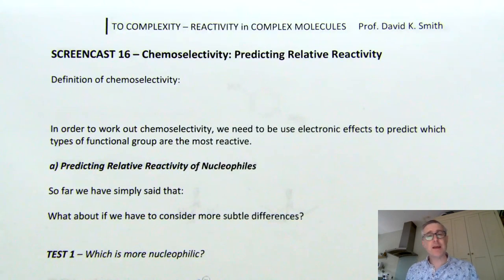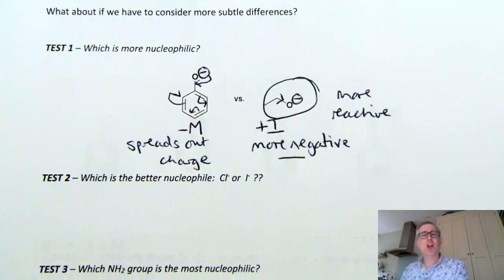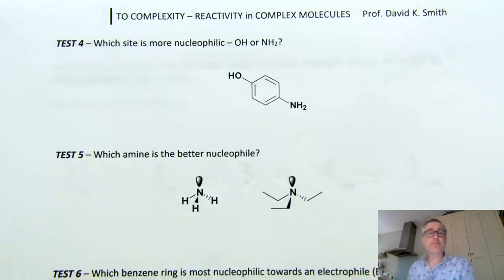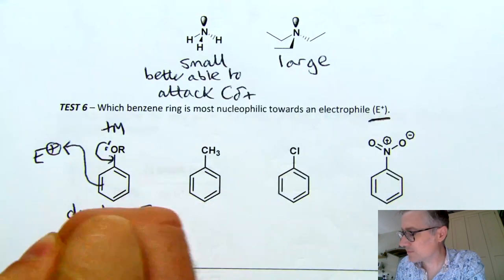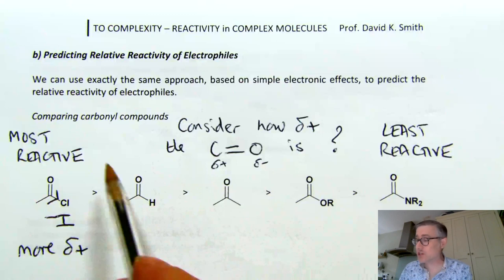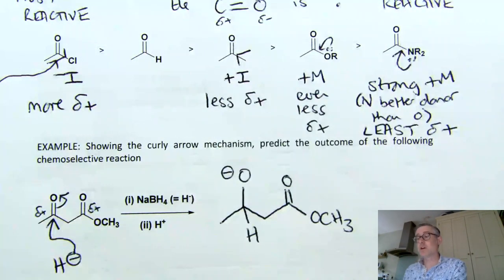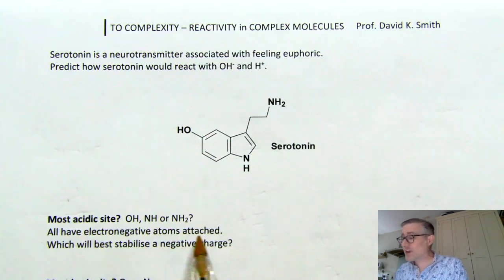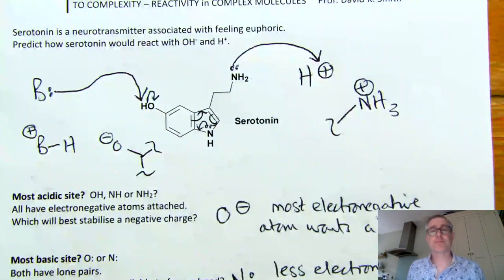A New Approach to Organic Reaction Mechanisms 4 - Chemoselectivity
This screencast is an extract from my first year course at University of York, UK, on Organic Reactions and Mechanisms. This video introduces the concept of chemoslectivity and gives guidelines on how to predict which parts of more complex molecules will preferentially react. This video does not contain all of the embedded quizzes in the original teaching material, but gives a concept of the material thaty is taught. This set of screencasts does not reflect the whole course, which also includes, functional groups, electronic effects, oxidation levels and a simple approach to reactive orbitals. The screencasts showcased on YouTube have been selected to highlight the way in which Organic Reaction Mechanism is taught within the course.